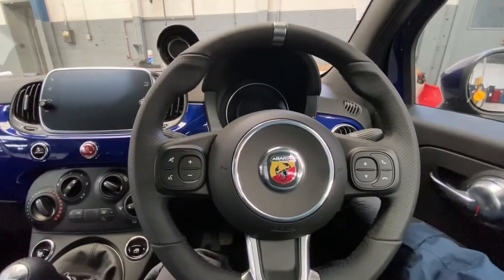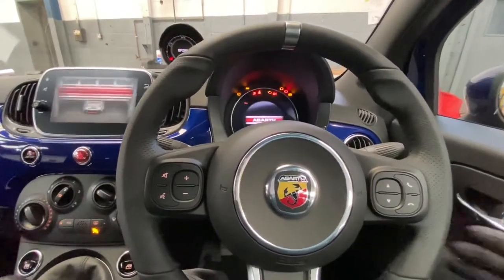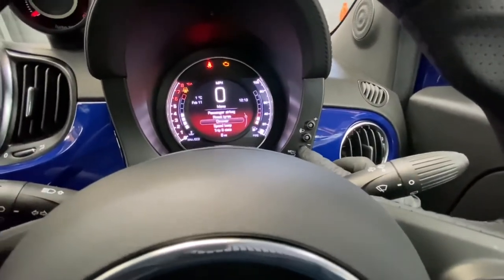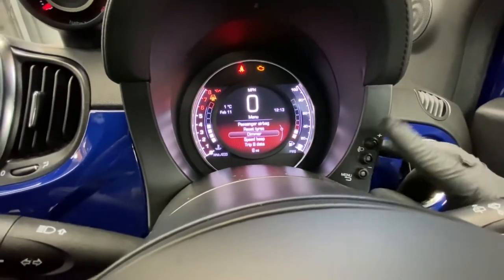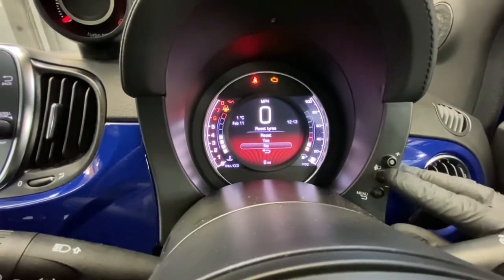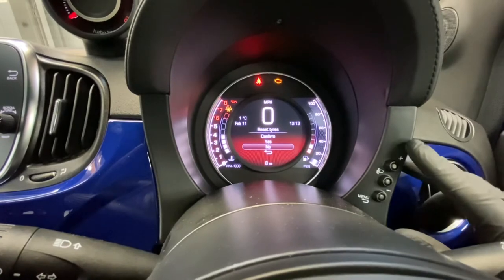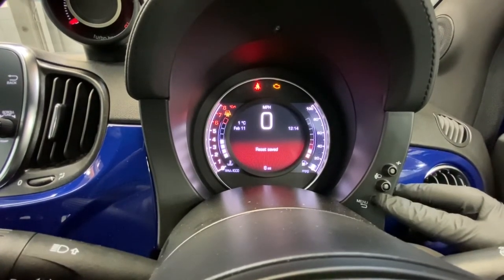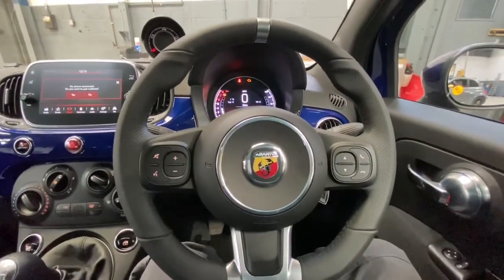Fiat #500 Abarth TPMS reset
Video details of  to reset your fiat 500 TPMS light